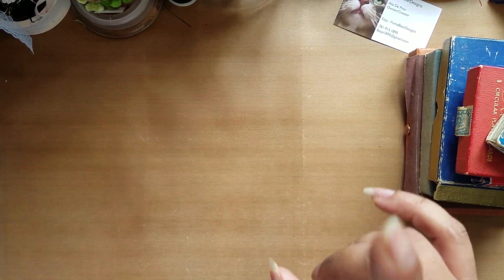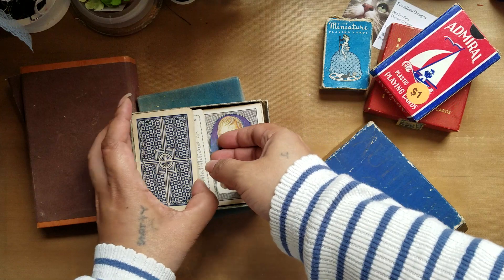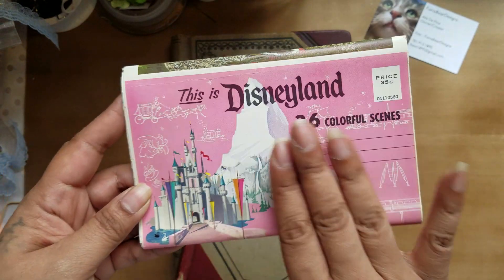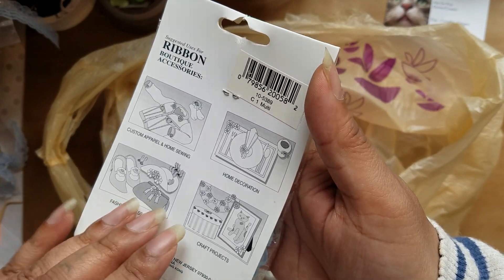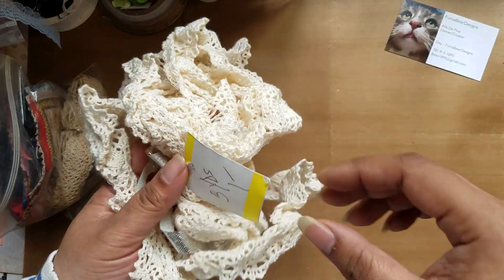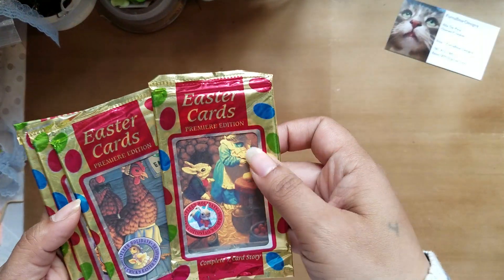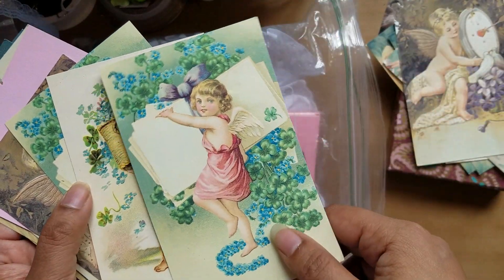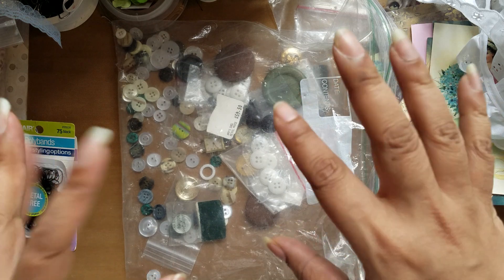Antique Flea Market Haul 😄😄😄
May 2018 Brimfield Antique Flea Market!!